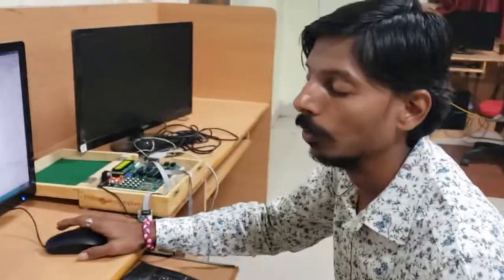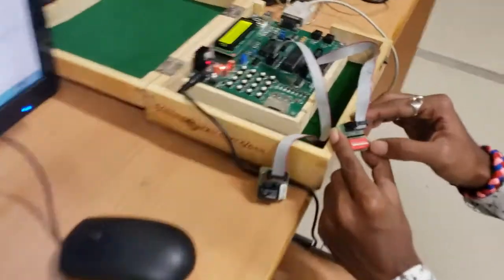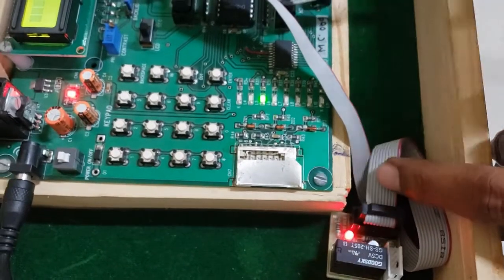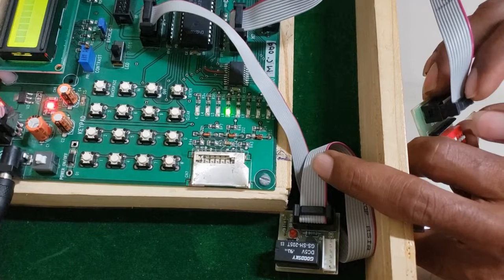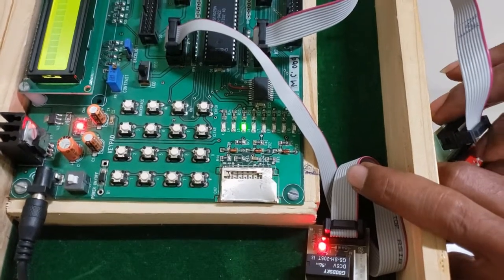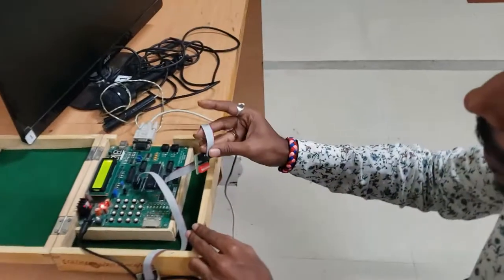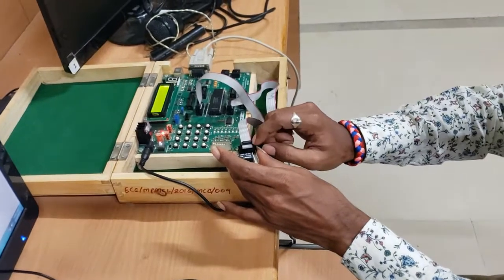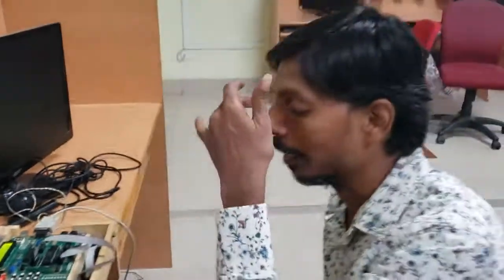Interfacing of Relay with 89v51RD2